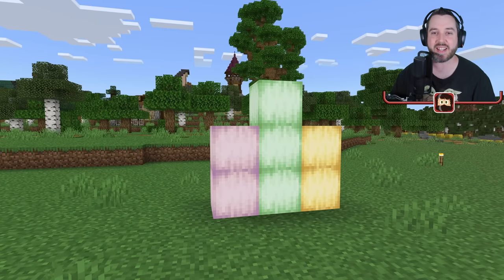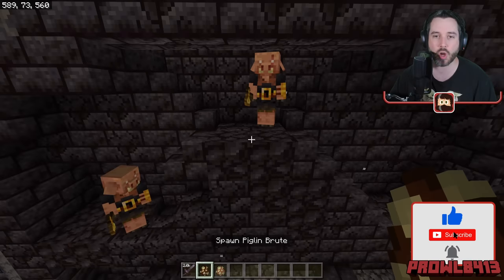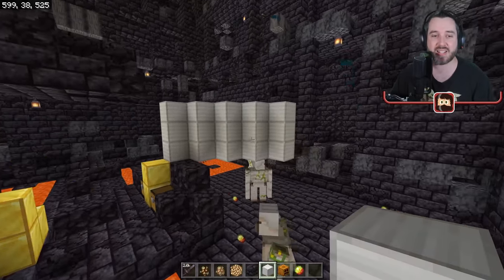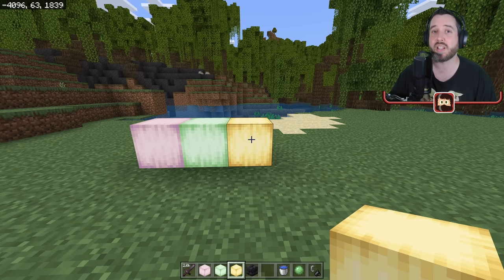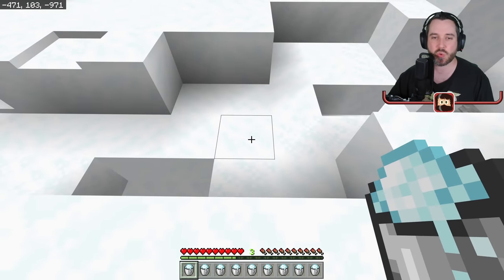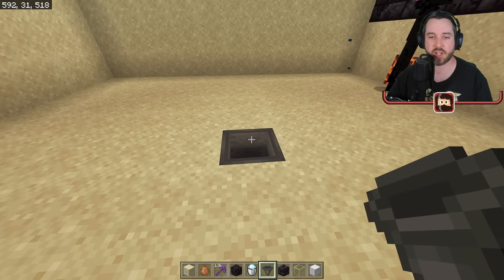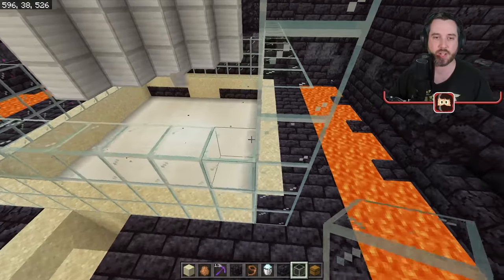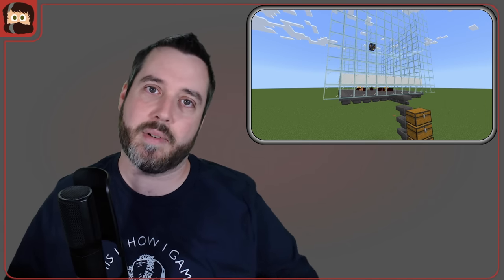EASY Froglight Farm STEP BY STEP GUIDE | Minecraft Bedrock 1.19 Tutorial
Here are ALL the steps to making a Frog Light farm easily!

CHAPTERS

00:00 - Intro
00:27 - Material list
00:59 - Find a Treasure Room Bastion
02:37 - Clear the Bastion
03:49 - Turn off the spawner
06:24 - Get frogs
10:11 - Get powder snow
11:01 - Dig out the farm area
14:34 - Storage system
16:09 - Killing mechanism
16:38 - Finalising the farm
17:56 - World download - Final farm
18:44 - Outro

Materials List:
glass: 579
hopper: 128
powder_snow: 121
chest: 10
frogs: 3

Code: Prowl8413
Credits